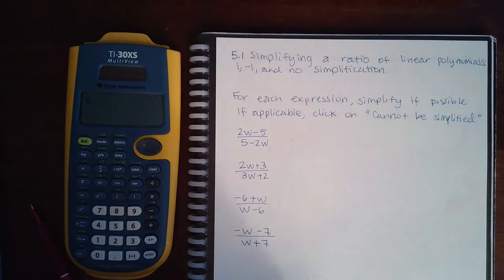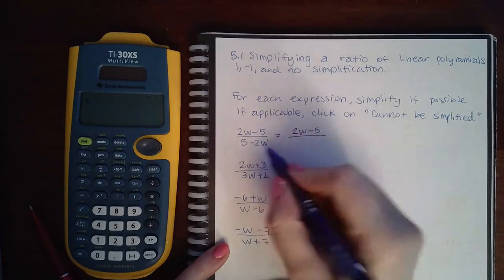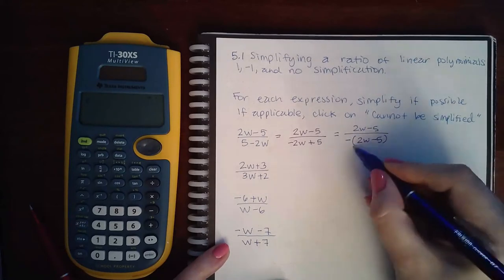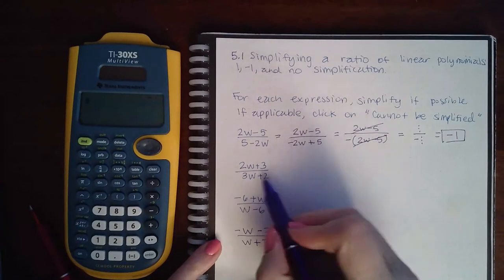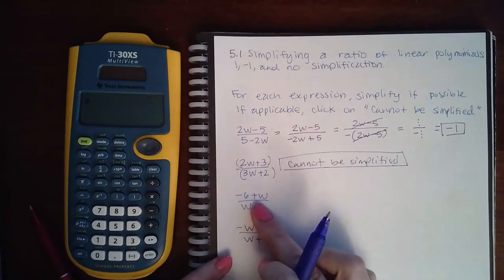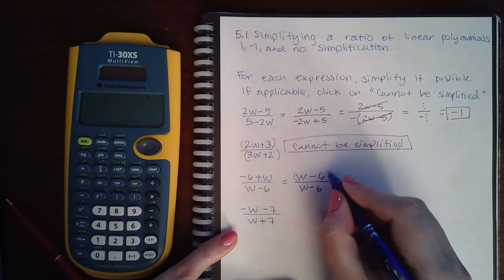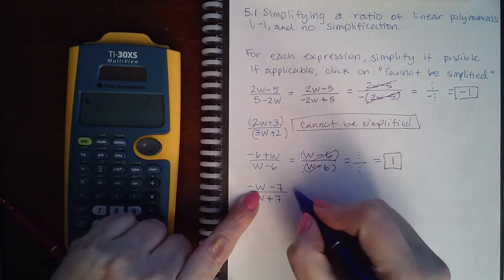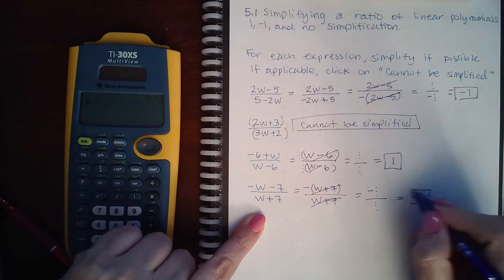5.1 Simp a ratio of L poly 1, 1, and no simp